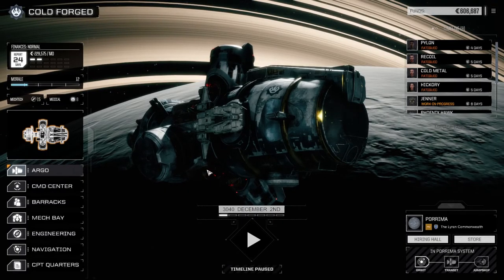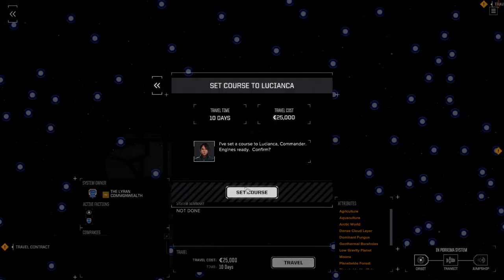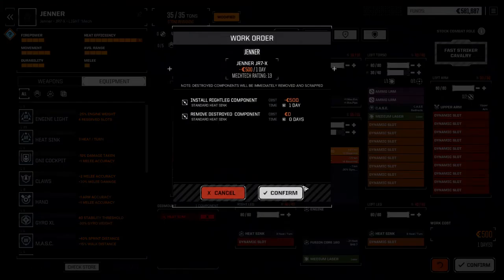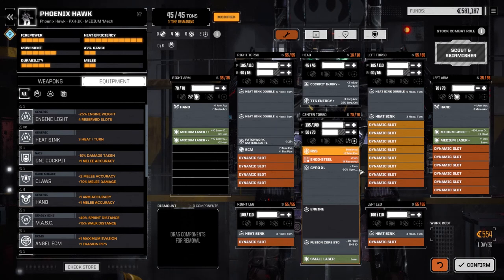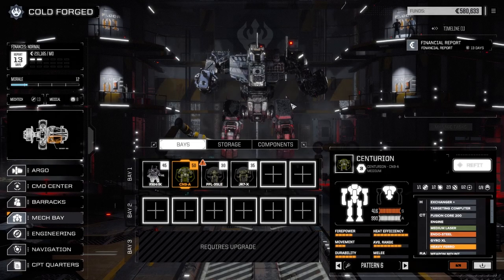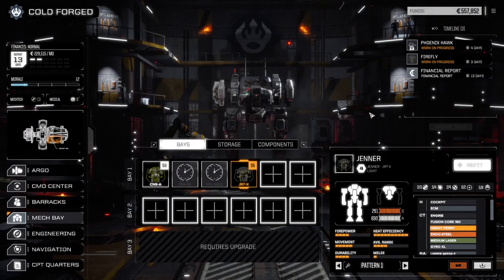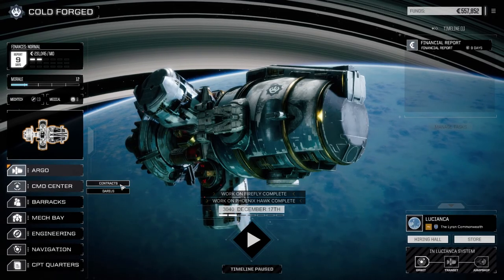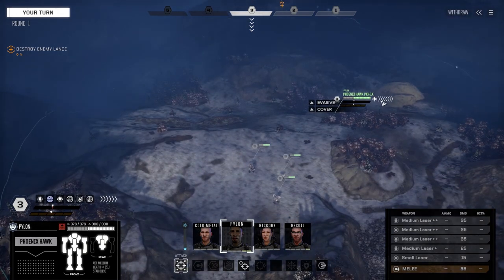Roguetech - COLD FORGED - Ep24